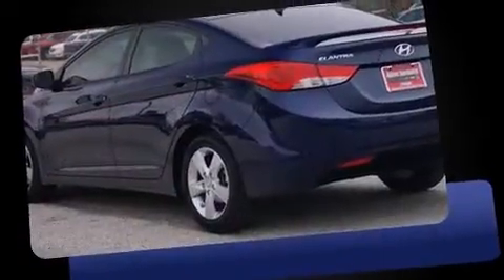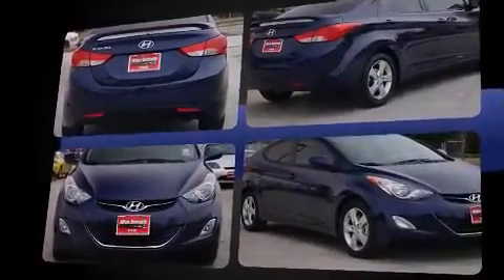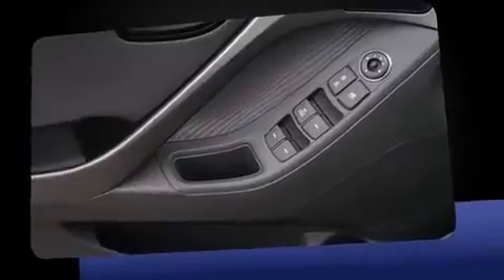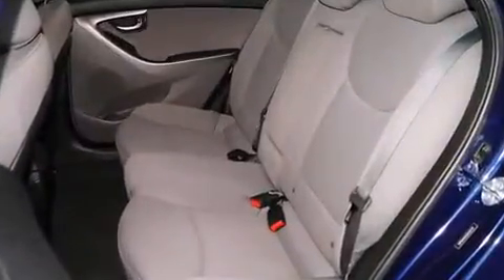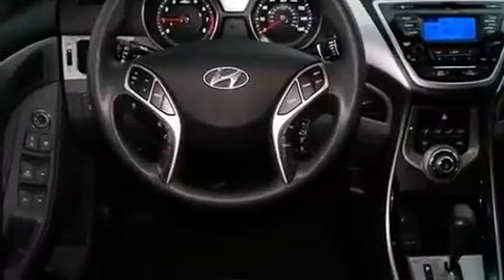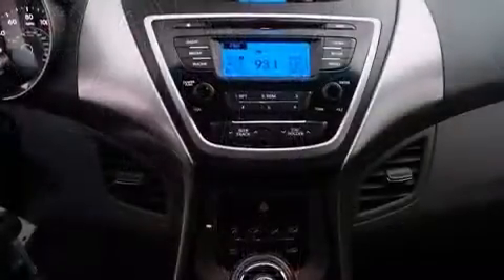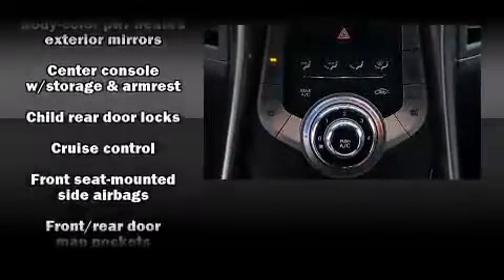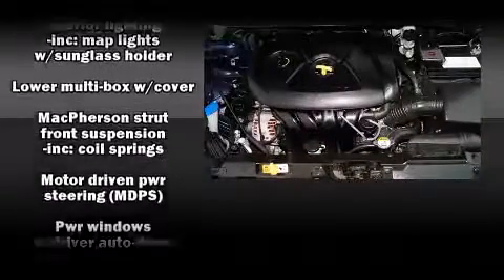2013 Hyundai Elantra GLS in Tyler, TX 75701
3120 S Southwest Loop 323

You're going to love the 2013 Hyundai Elantra. With fewer than 45,000 miles on the odometer, this 4 door sedan prioritizes comfort, safety and convenience. Smooth gearshifts are achieved thanks to the efficient 4 cylinder engine, providing a spirited, yet composed ride and drive. Both high fuel economy and flexible performance are assured by the 6 speed automatic transmission. Hyundai paid particular attention to efficiency and practicality with the following features: delay-off headlights, 1-touch window functionality, front bucket seats, air conditioning, telescoping steering wheel, remote keyless entry, and more. Premium sound drives 6 speakers, providing you and your passengers a sensational audio experience. Safety equipment has been integrated throughout, including: head curtain airbags, front SIDE impact airbags, traction control, brake assist, a panic alarm, and 4 wheel disc brakes with ABS. With electronic stability control supplementing mechanical systems, you'll maintain precise command of the roadway. A Carfax history report provides you peace of mind by detailing information related to past owners and service records. Our sales staff will help you find the vehicle that you've been searching for. We'd be happy to answer any questions that you may have. Please don't hesitate to give us a call.